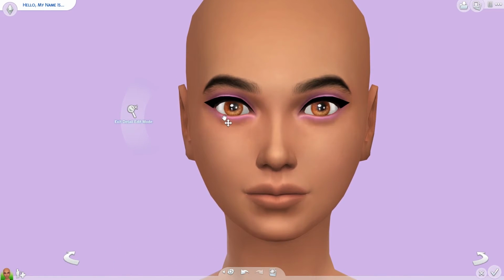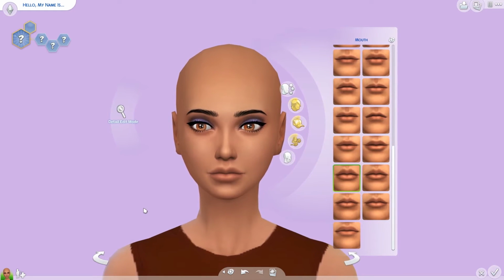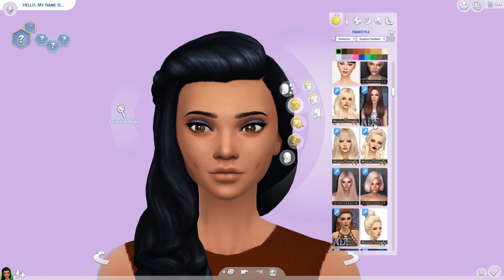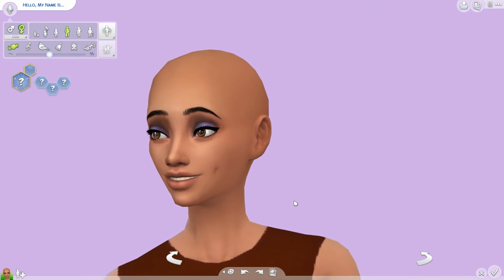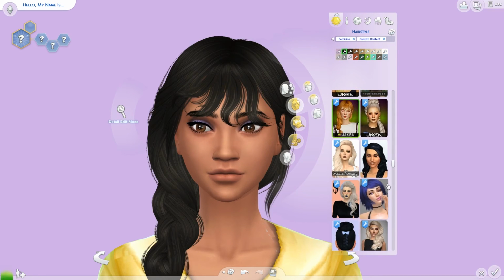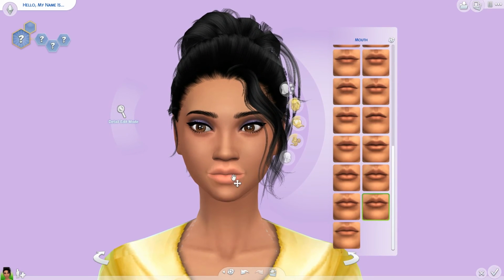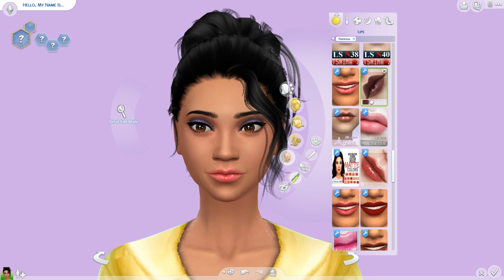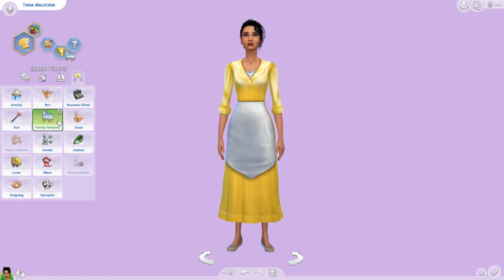CAS: New Series | Tiana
Let's make Tiana together!

Hashtag for Star Wars Legacy: StarWarsLegacy or AnthonyWalker
Hashtag for 100 Baby

Origin ID: AngeliaAnn

Audio Recorder: Audacity
Screen Recorder: OBS Studio
Video Editor: Adobe Premiere Pro